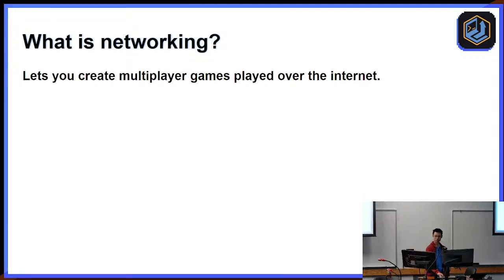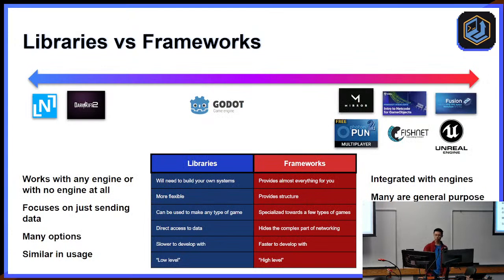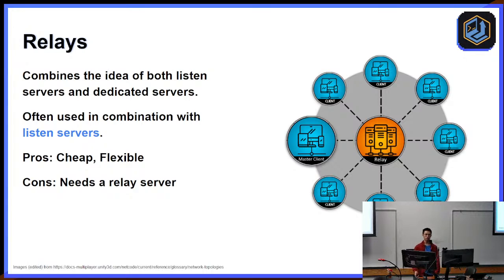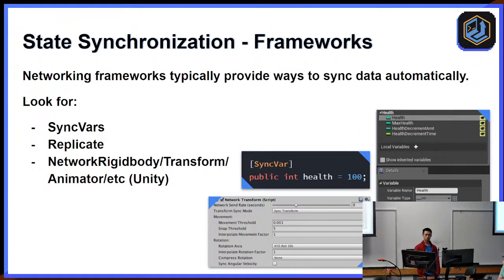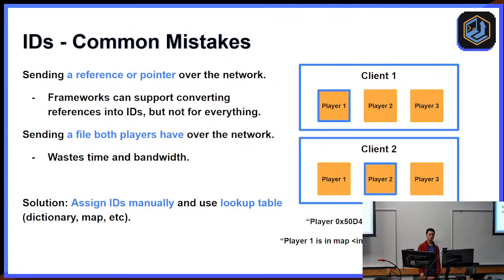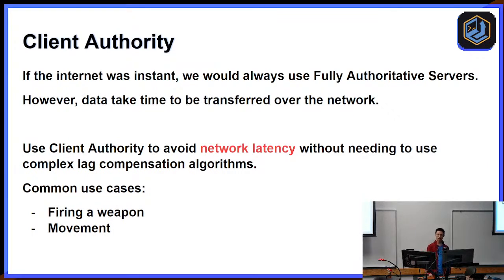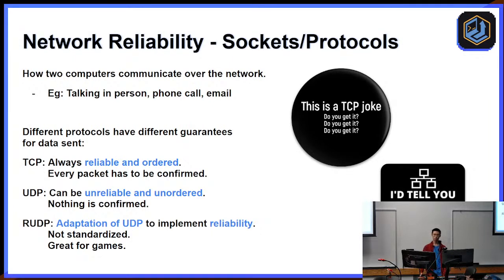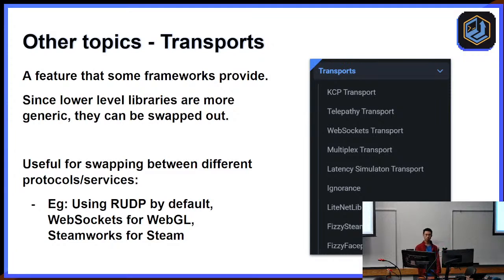Networking and Multiplayer in Games!